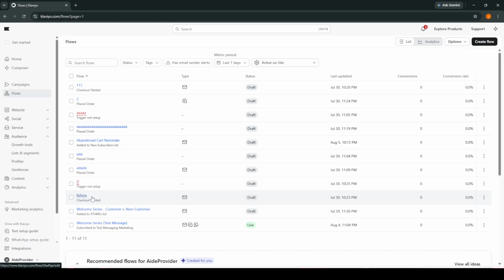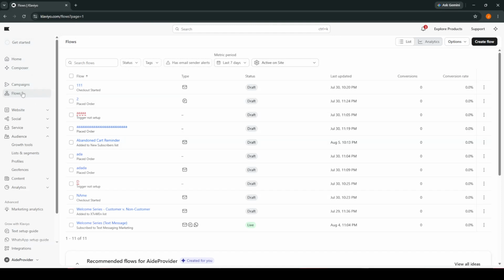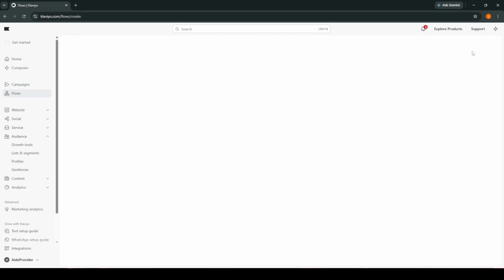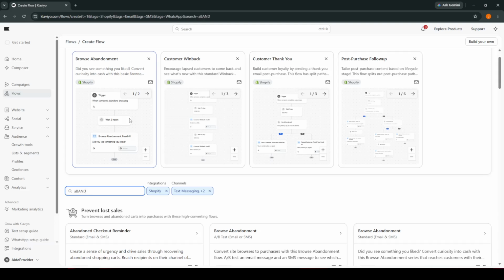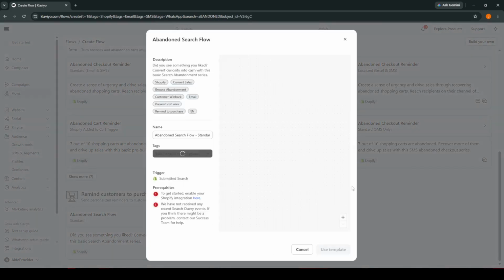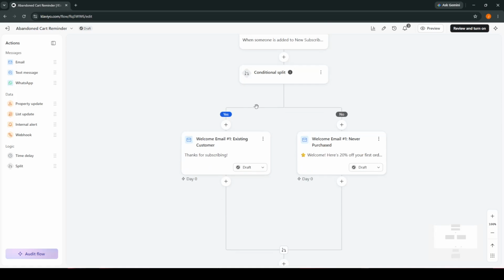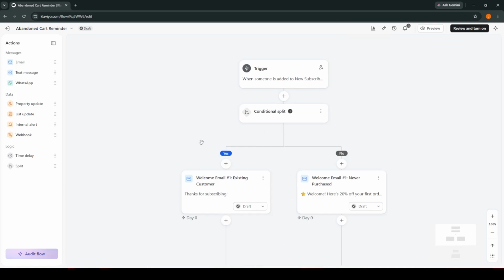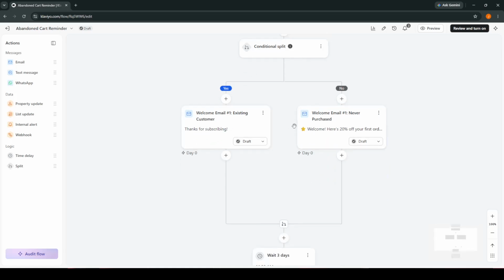How to Reduce Abandoned Cart Rates Klaviyo [2026 Guide]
Learn how to reduce abandoned cart rates with Klaviyo using automated flows, timely reminders, and smart segmentation. In this tutorial, you’ll see how to set up Klaviyo properly so more shoppers finish checkout. We’ll cover abandoned cart email, Klaviyo SMS, and product recommendations.

-Google Drive
-Google Meets
-Google Sheets
-Google Chrome
-Google Forms
-Google Gmail